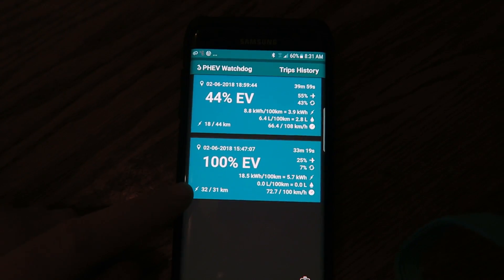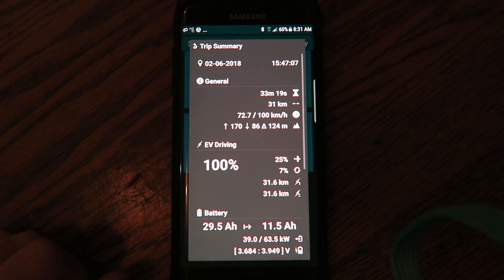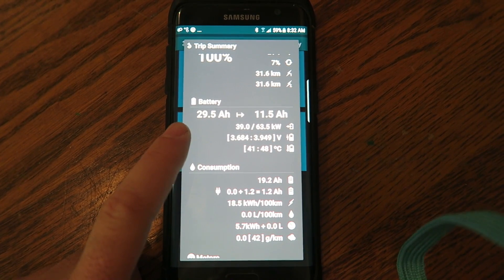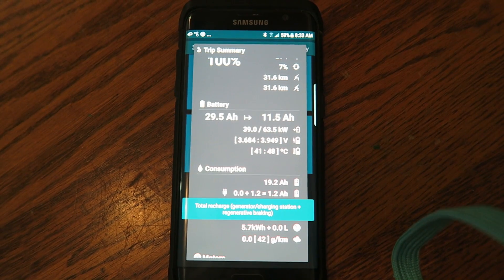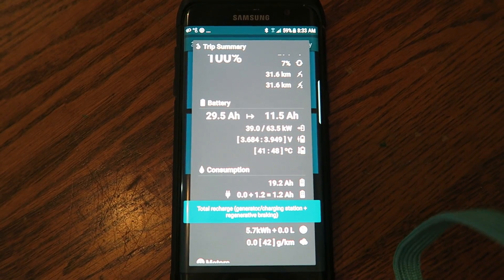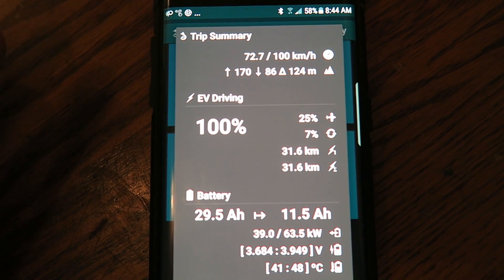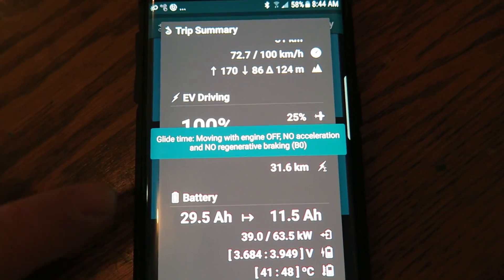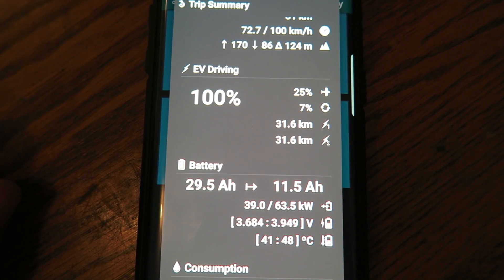Mitsubishi Outlander PHEV - Regen Breaking Vs B0 Coasting Efficiency Test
Using the newly installed PHEV Watchdog App we run our first test. One PHEV owner claimed to be getting extended mileage by using the B0 brake setting and coasting. They asked If I could run a test and see what happened. I had never used B0 mode, and was blown away by how far this car coasts. My test confirms this user's suspicion that B0 can extend your electric mileage. Also just a note that I am over joyed with the PHEV Watchdog App. It records very precise data and allows me to track very accurately my electric and fuel mileages.